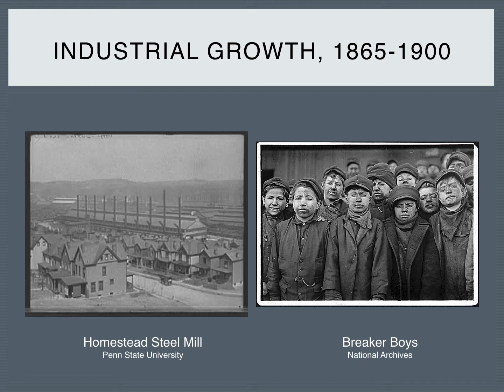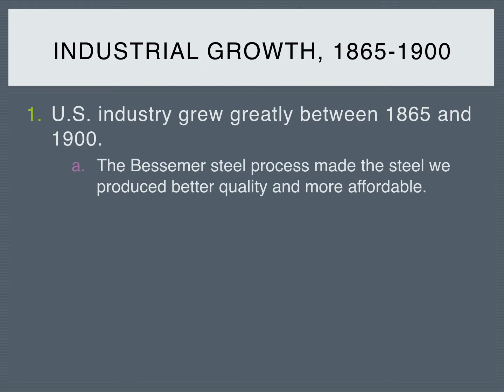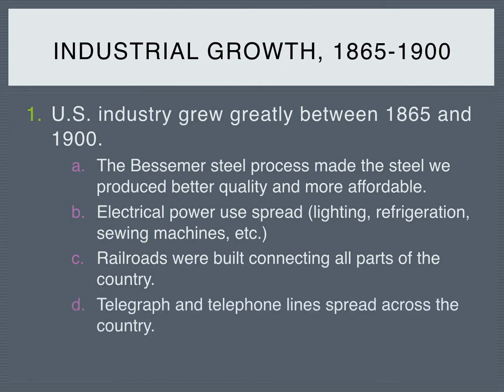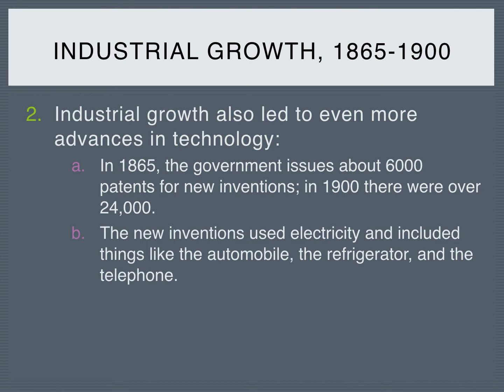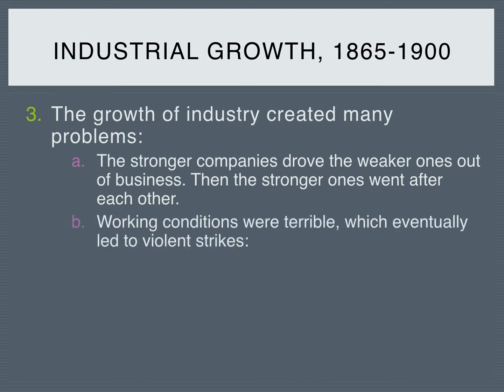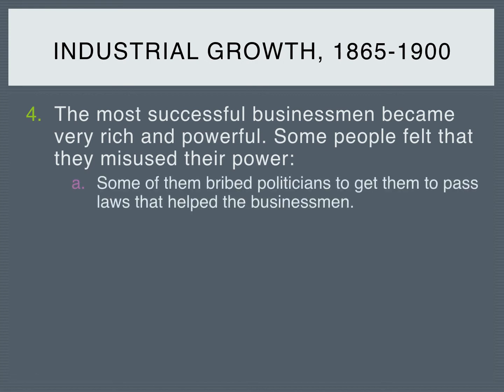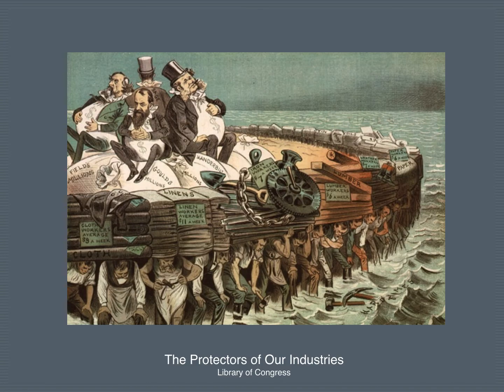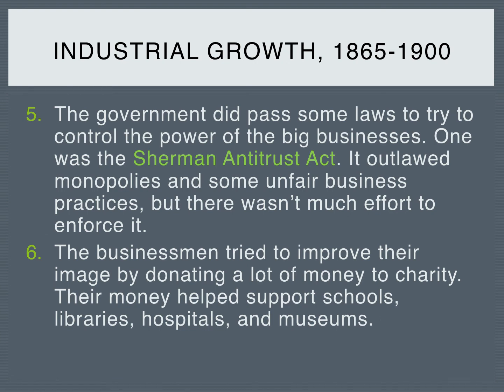Industrial Growth, 1865-1900